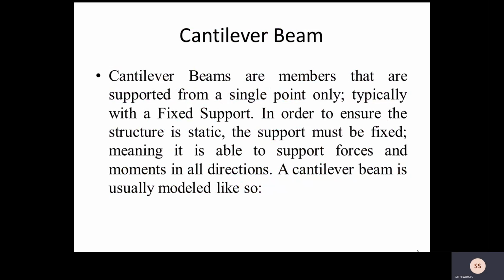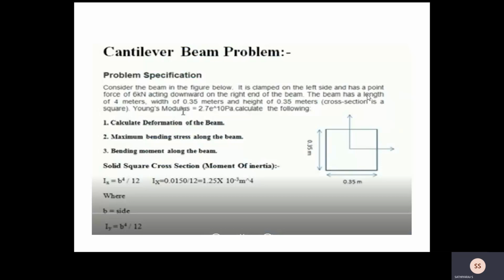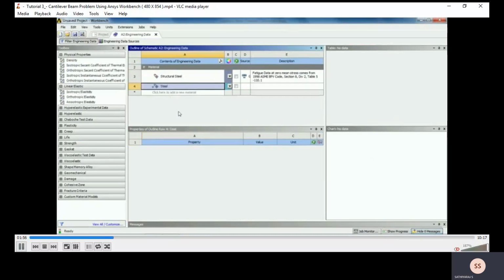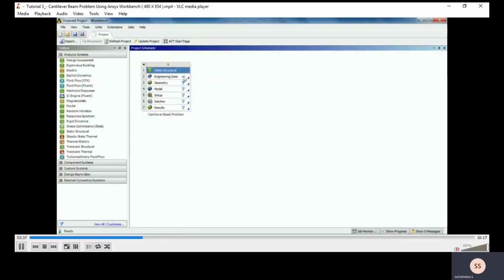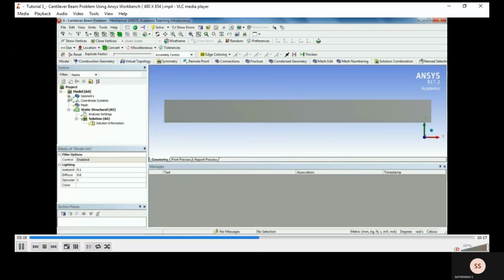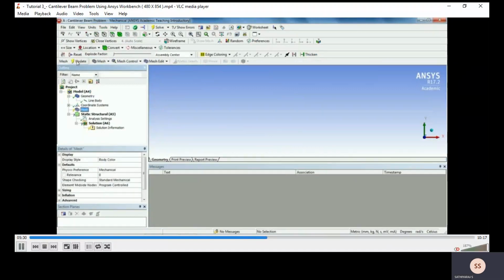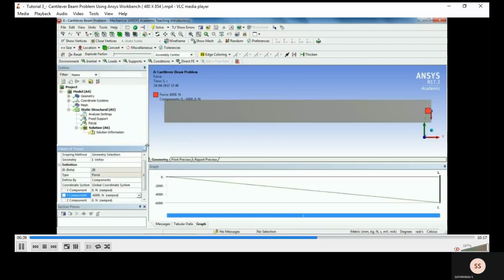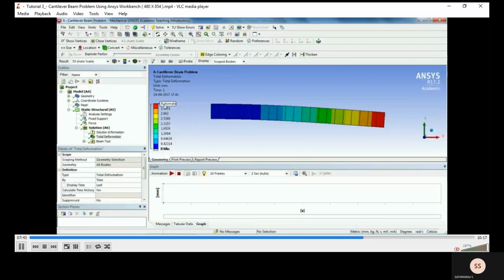FEA LAB Nonlinear Analysis of Cantilever beam